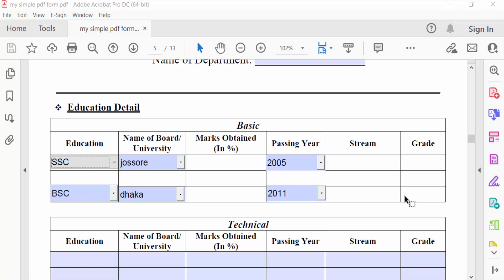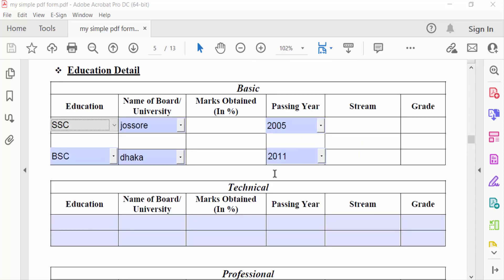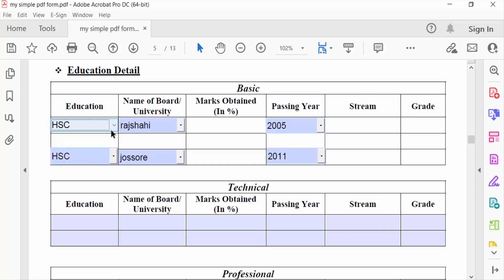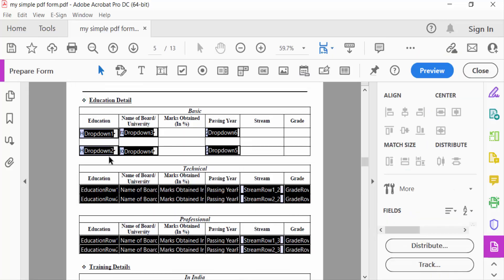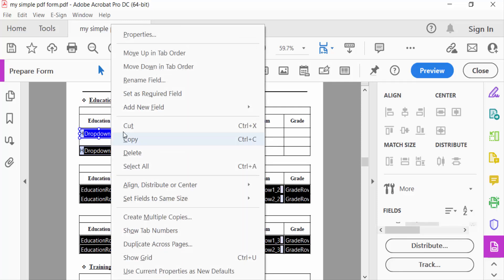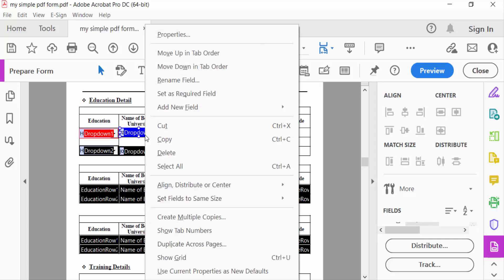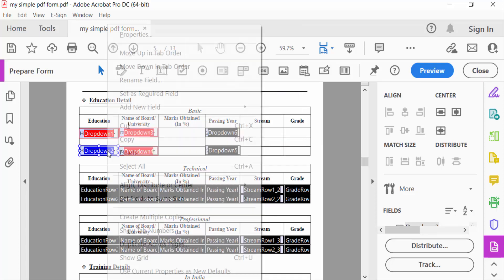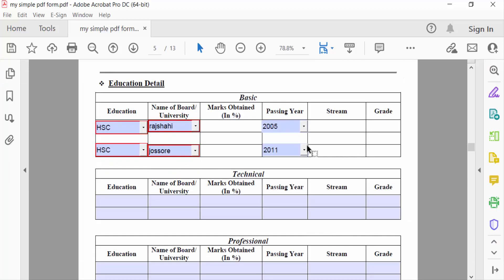How to add a required or conditional dropdown menu in fillable pdf form using Adobe Acrobat Pro DC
Hello everyone, Today I will show you, How to add a required or conditional dropdown menu in a fillable pdf form using Adobe Acrobat Pro DC.